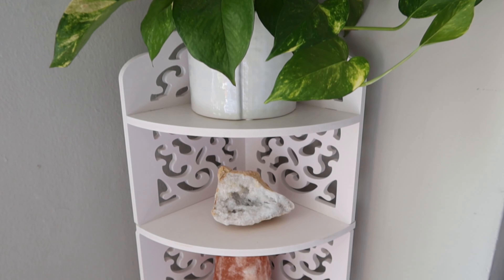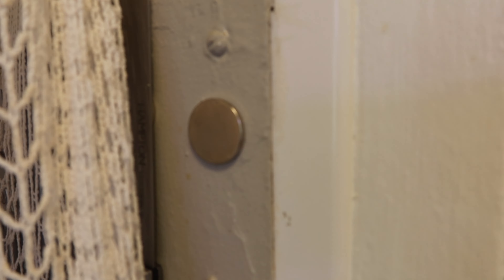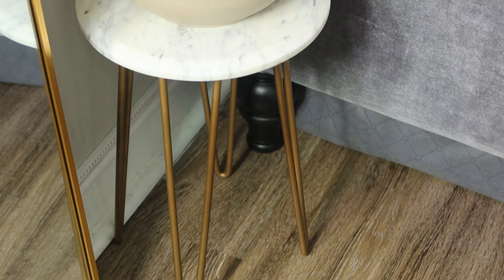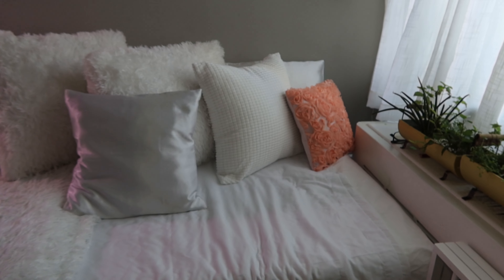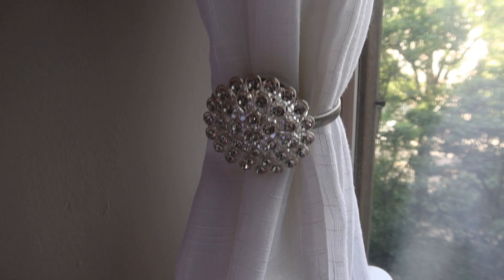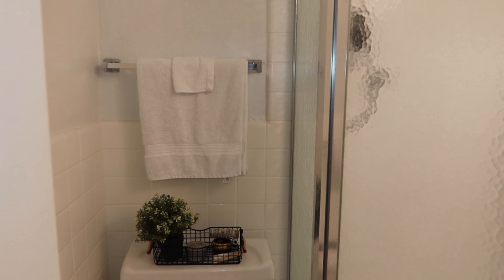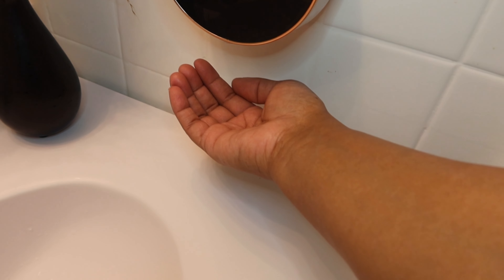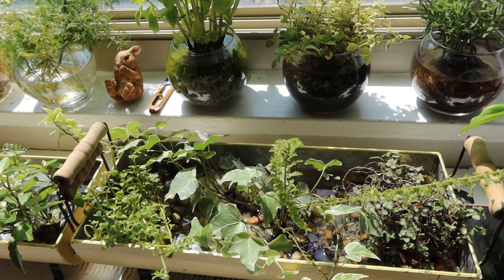DC Studio Apartment Tour: Updated 🌻 Cozy Nature Inspired | 325 Sq Ft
Updated DC Studio Apartment Tour - 325 Square Feet

Product Links:
Dog Wall Mount Hook Hanger Organizer
Spice Rack
Metal Planters
Metal Wire Bathroom Basket Storage
White Faux Linen Sheer Curtains
Rechargeable Stick On Night Lights
Chiffon Rose Flower Pillow Covers
Faux Fur Plush Pillow Cases
Automatic Foam Soap Dispenser
Floating Wall Mounted Shelf
Arched Full Bodied Standing Mirror
Wall Mount Self- Adhesive Soap Dispenser
Magnetic Curtain Tiebacks
Bluetooth Shower Speaker

Peace Lovies!

Here’s another installation of my weekly Living Mindfully Chit Chat series in which I take you along with me on my journey of manifestation, motivation and inspiration. My life has taken quite a few twists and turns. Yet, in the midst of it all I am absolutely enjoying every delicious moment of the ride and would love it if you would tag along. So join me every week for Mindful Chats as we share, grow and manifest our dreams together. I'll share with you some things that I do to stay inspired and pressing forward in a blissful state of mind no matter what is going on. Exciting times ahead! I look forward to seeing you there in peace & love!

★ Give the gift of AUDIBLE (3 Titles For Each Month Of Membership)!!!
★ Read one of the books that literally changed my life!!!

Sunflower Smooches!!
Blissfully Mindful